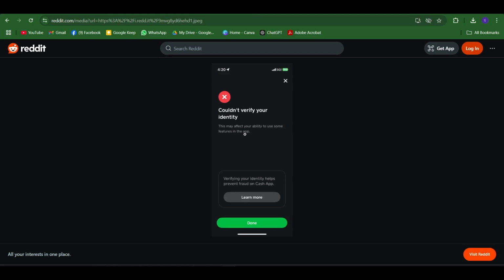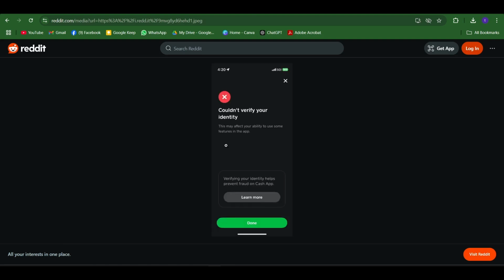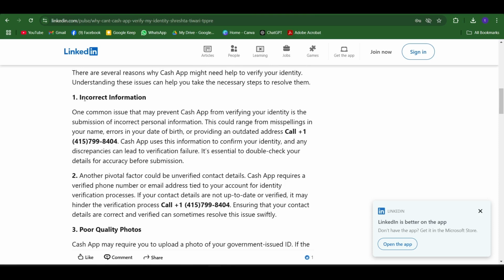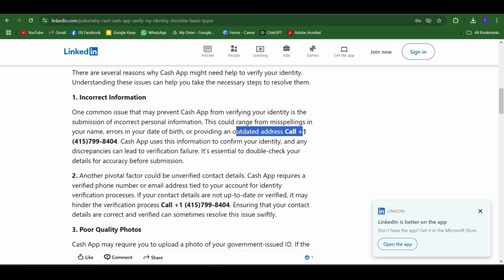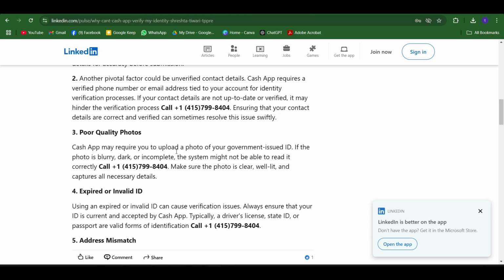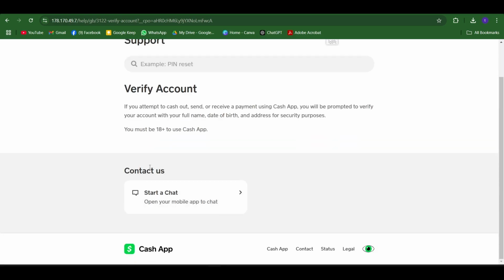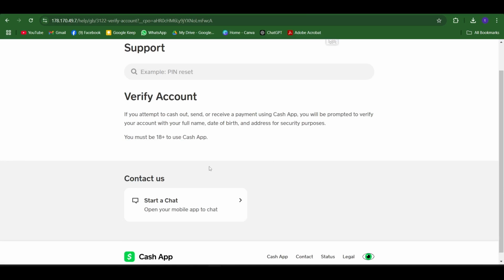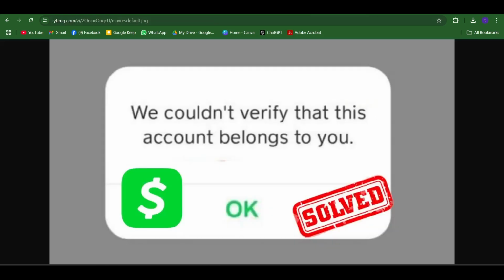HOW TO FIX WE COULDN T VERIFY YOUR IDENTITY ON CASH APP 2025!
- "Trouble verifying your identity on Cash App? 🚫📲 Learn how to fix the 'We Couldn't Verify Your Identity' issue with this step-by-step guide! 💰✅